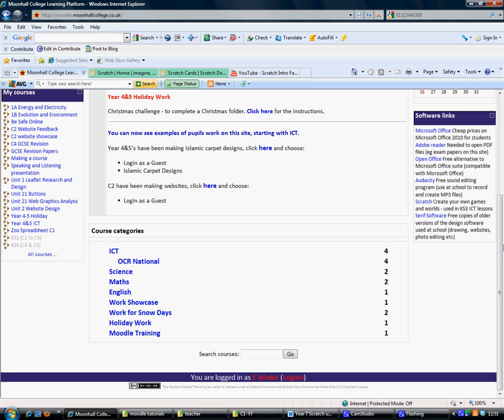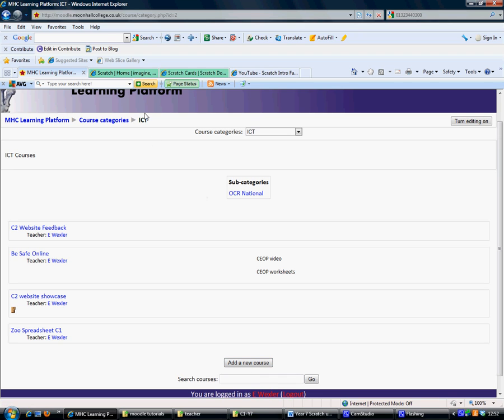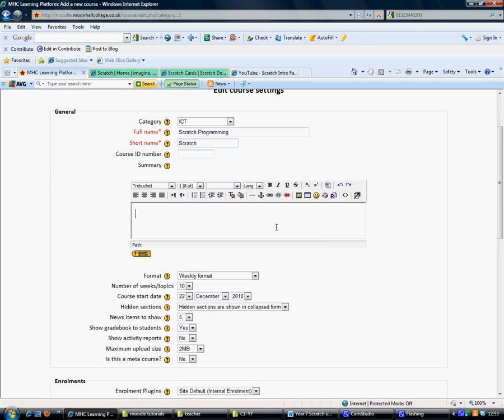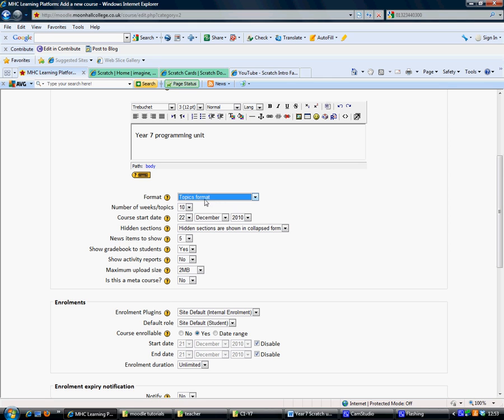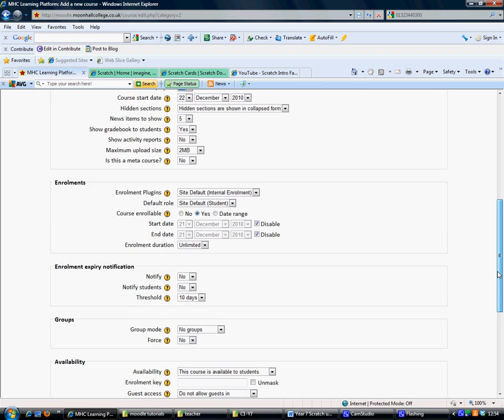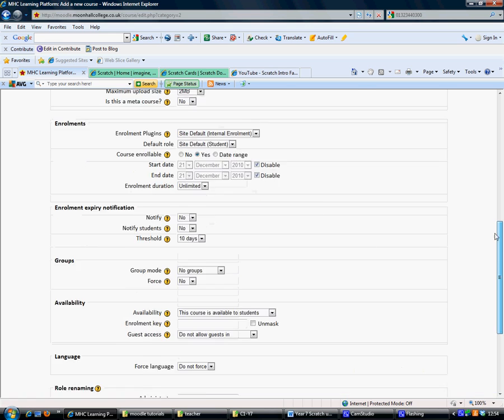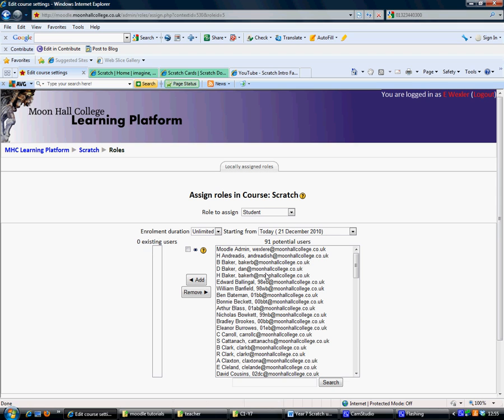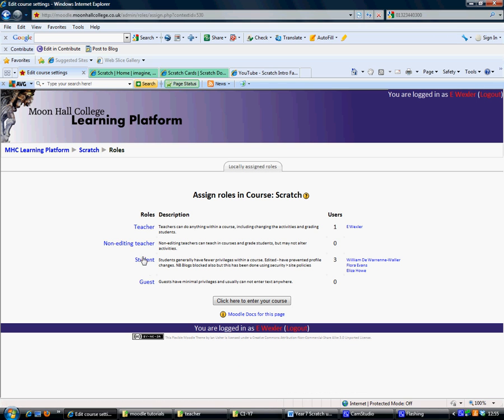Making a new course 1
Moodle Training, Moon Hall College. Stage 1 of making a new course. Video 1 of 4. This video is aimed at staff at the school, but does show you how to get started with creating a new course.